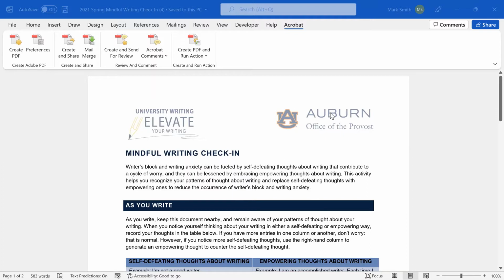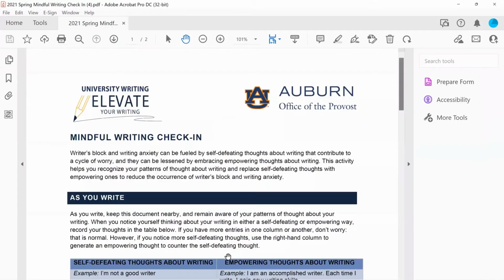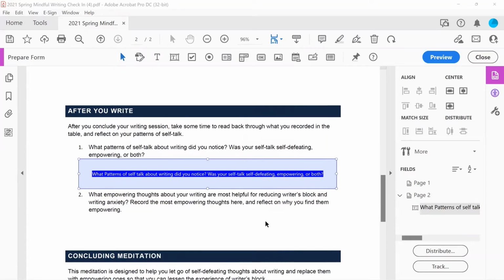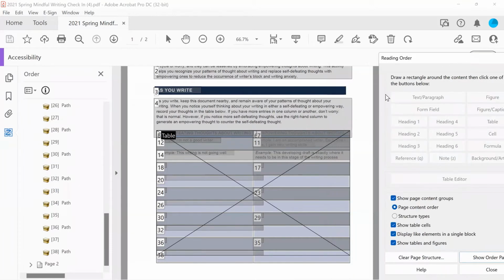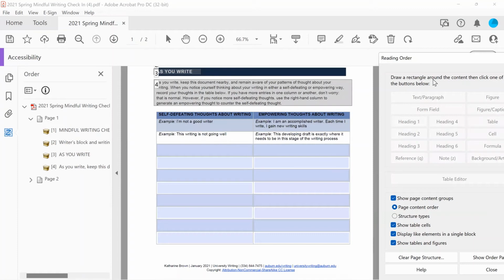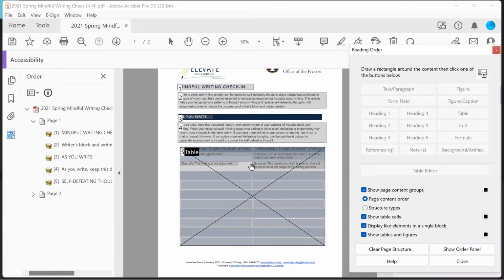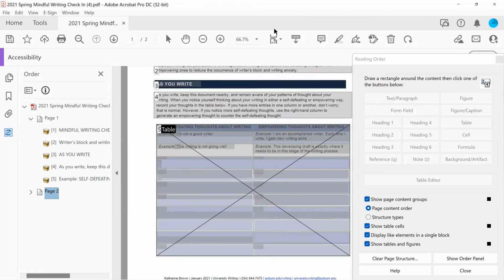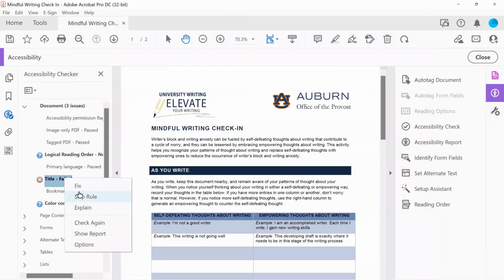PDF Document Accessibility Demonstration